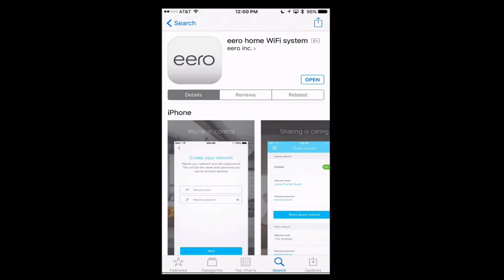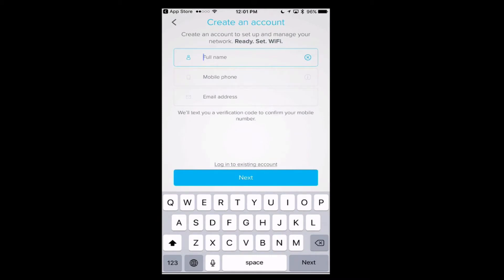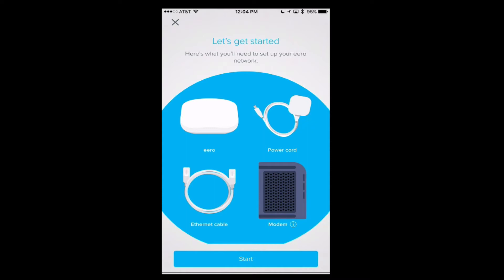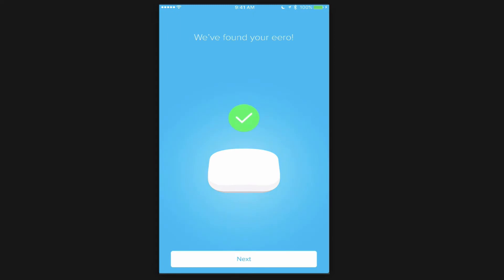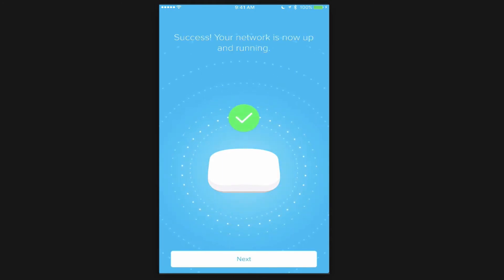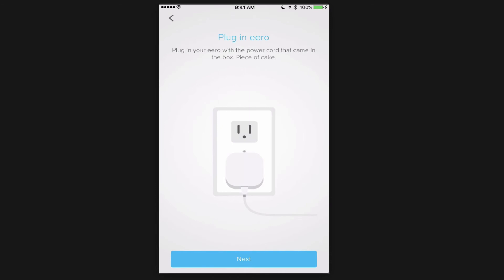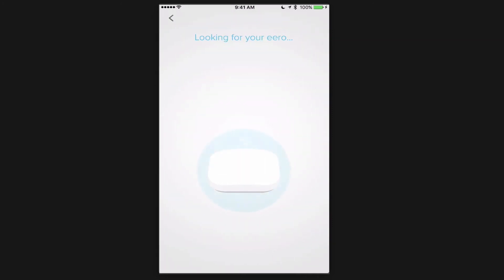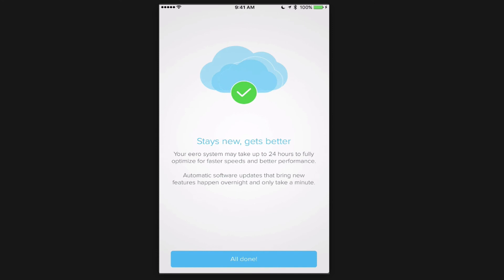Hardware Testing: Eero Mesh Network Installation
In this screencast tutorial I walk through the set up of an Eero mesh network system. With a new emphasis on mesh networking lately, I decided to to try and solve an issue I have in my own home with dead spots. I have worked with Apple Routers for years and struggled with getting the right coverage so I decided to give Eero a try as it has received a lot of attention and has some good reviews. I also wanted to see if I could use an Eero set up with a macOS Server and if it had everything I needed to simply my networking issues and set up some of the advanced settings I needed to run the server.

In this screencast I walk through the Eero installation with comes through an iOS application which is different from other set ups that use a web based solution. In a future screencast I will show the application itself and the advanced features included to see if I can get it up and running with macOS Server. I hope this will help others who have considered this but are wondering if it will work with their own set ups.